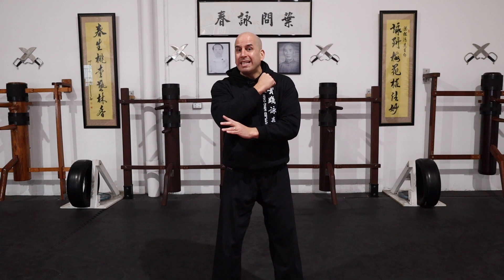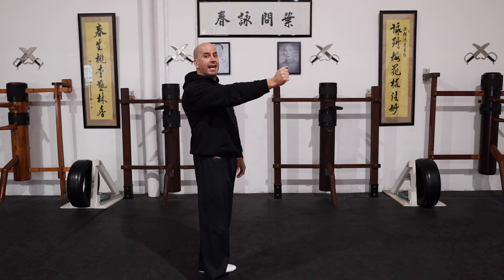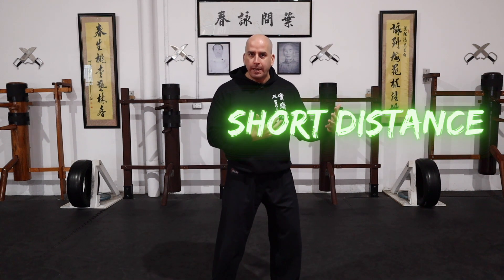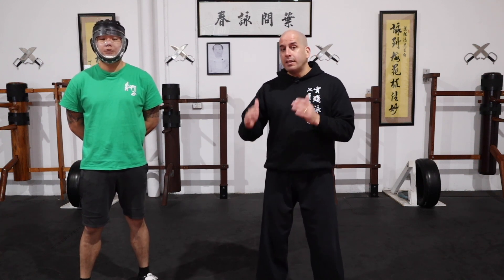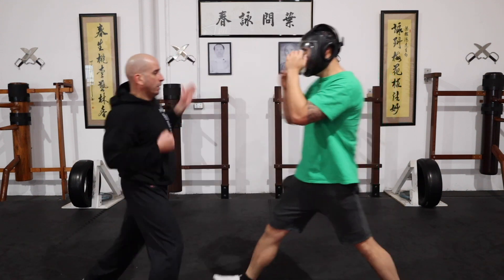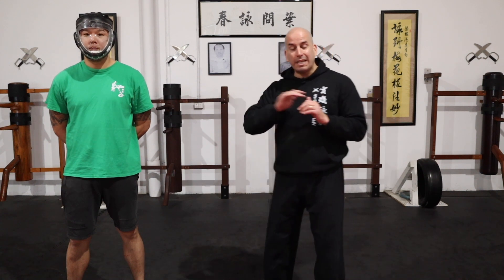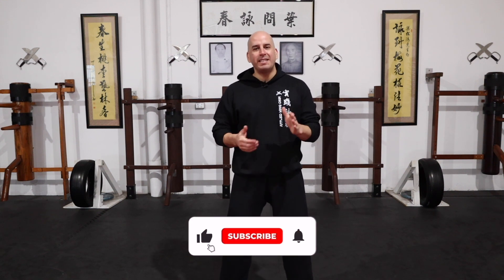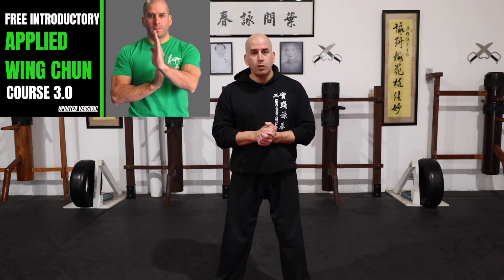Wing Chun Elbows! Learn 3 Effective ways to use them.